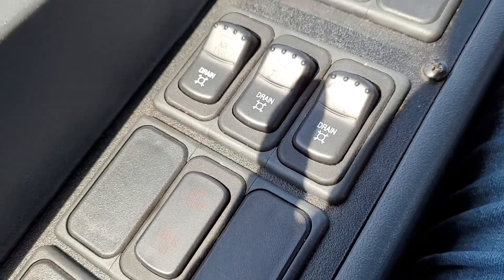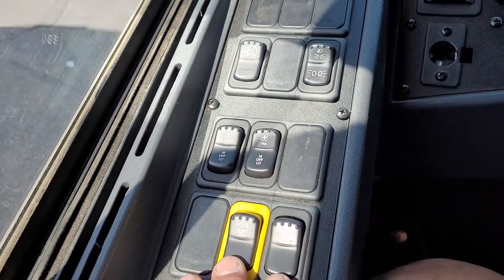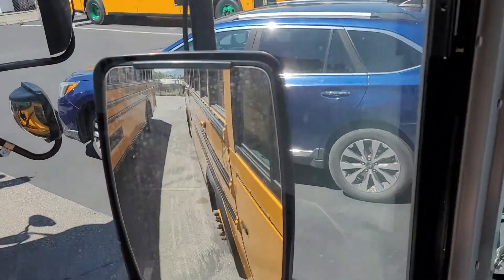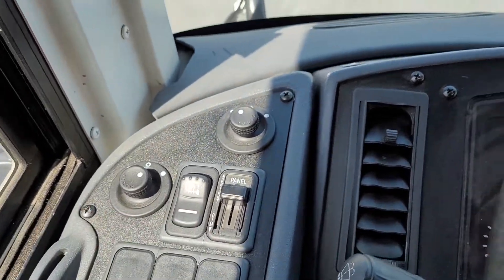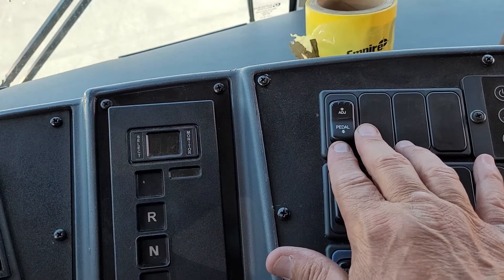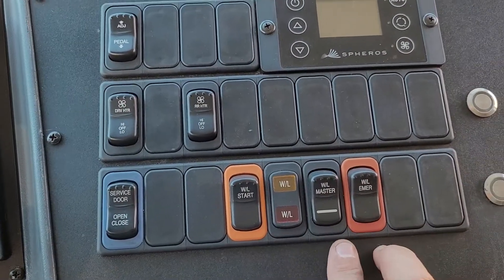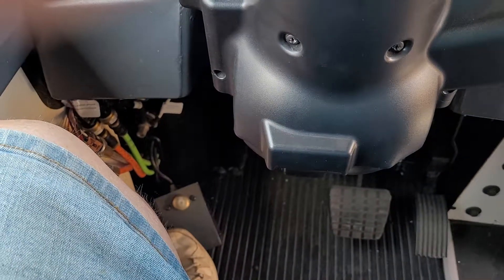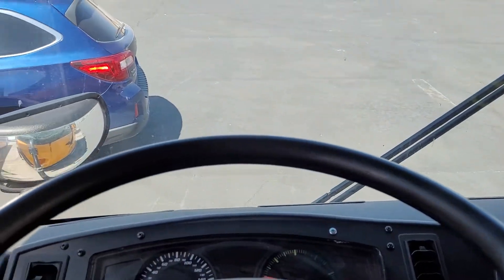2020 Blue Bird Electric School Bus drivers compartment tour